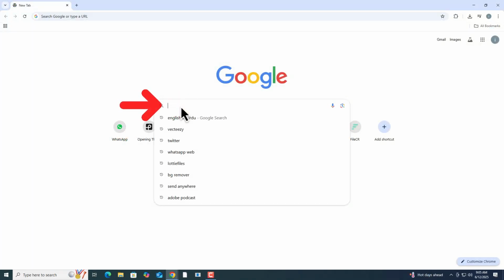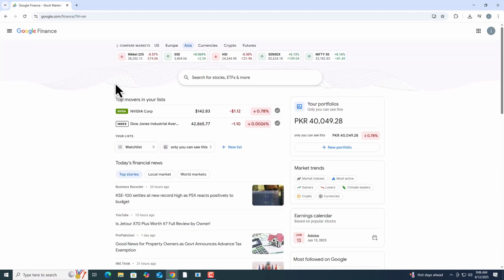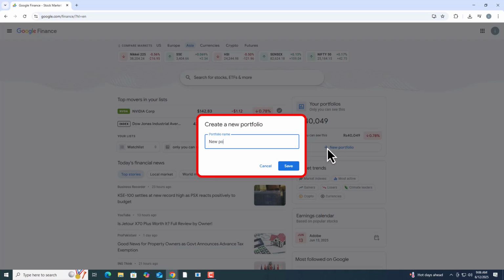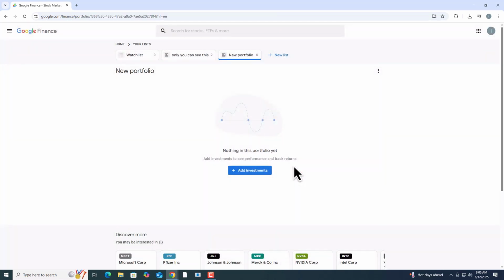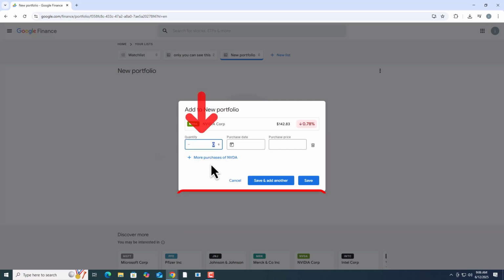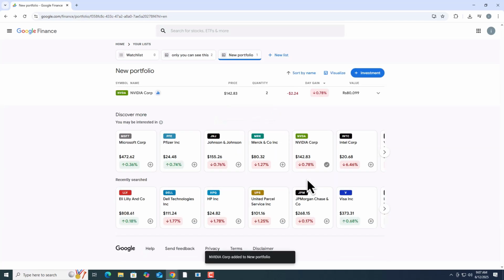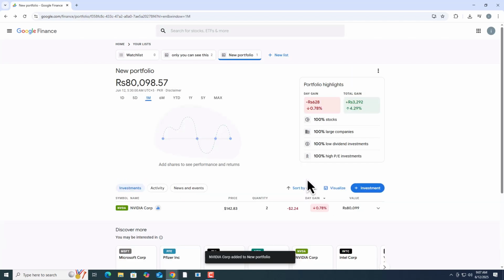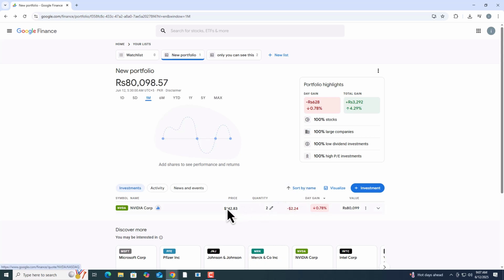How To Create An Investment Portfolio On Google Finance - Google Finance Tutorial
In this video, I'll show you how to create an investment portfolio on Google Finance. The tutorial covers how to add investments and manage your stock portfolio. It's a simple guide to portfolio management using a great financial tool.